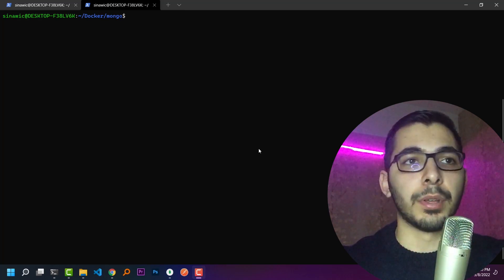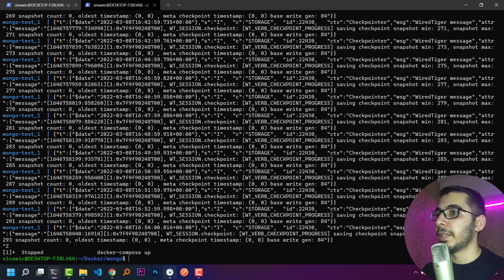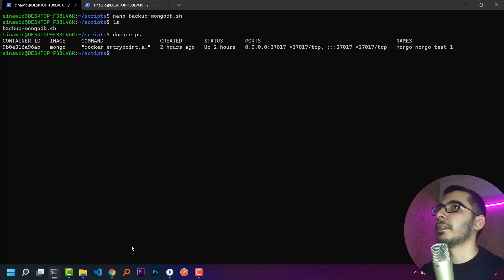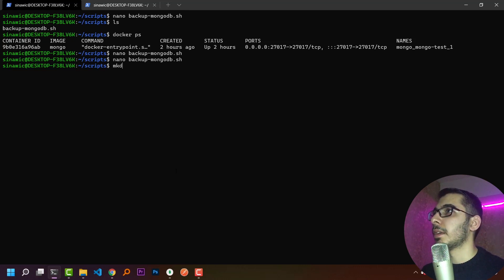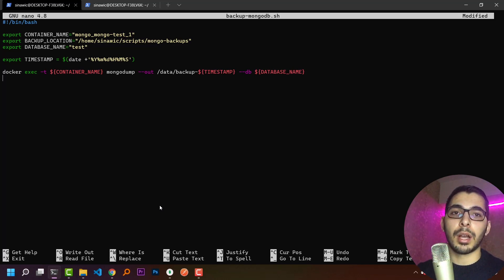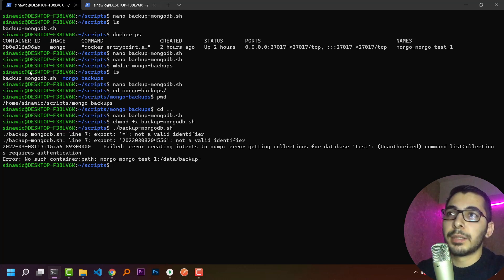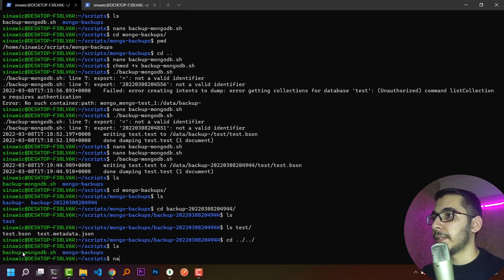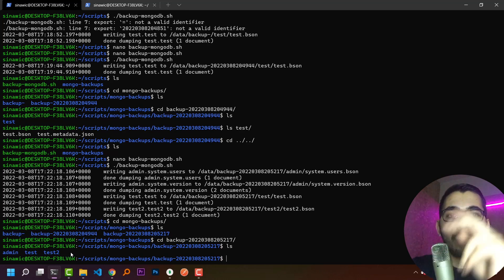how to writedump bash script for mongo running in a docker container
using a bash script dump data from mongodb server
running as a docker container using a docker-compose file
in a database specific level data
and also whole database server level data
with an authentication passed to the mongodump

00:00 Intro
01:05 Prepare mongodb server, test using compass
03:10 Defining environment variables in bash script
06:45 Implementing mongo dump logic
09:24 Passing authentication credentials to the mongo dump
10:38 Test out the bash script result for one specific database
11:45 Test out the bash script result for all database server
12:33 Outro